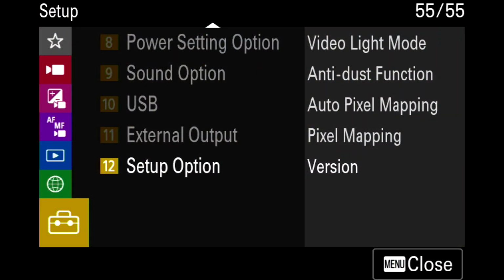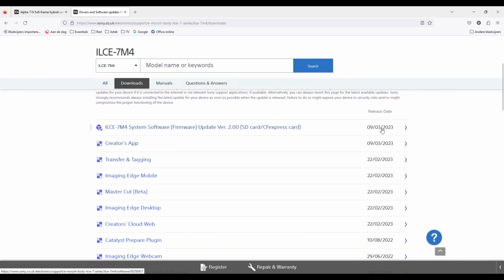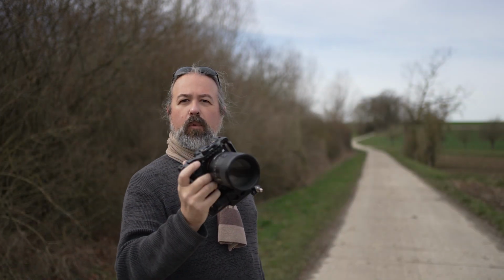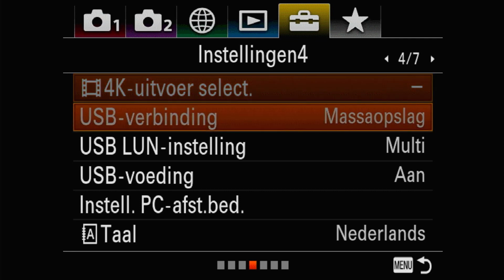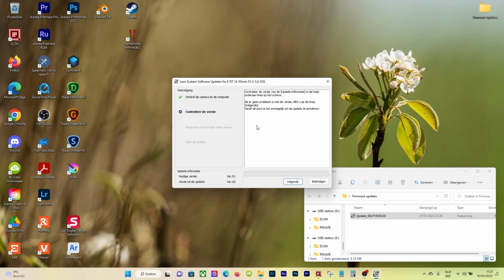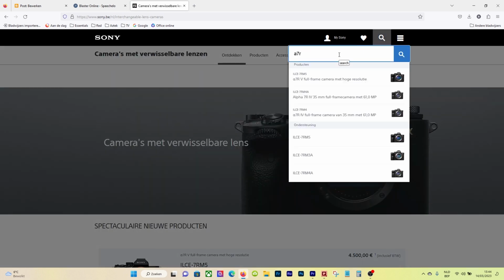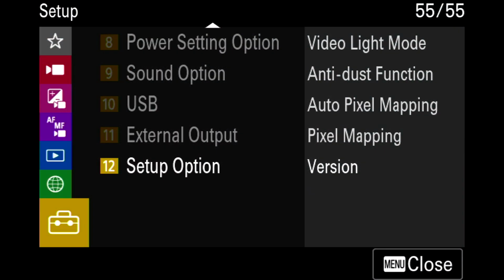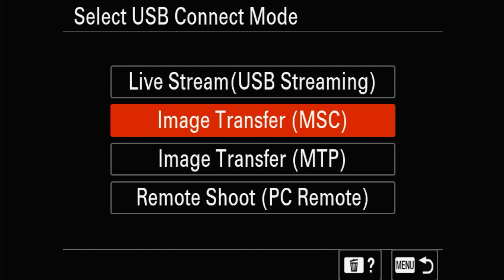Sony tech - Updating your camera & lens firmware (for A7IV, A7RV, A7III, FX30,..)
Yes, there's a new firmware update for the Sony A7IV (Alas it's the one that I dreaded). But that's not the only camera that needs updating. There are 3 ways to do this depending on what Sony Digital Imaging product you want to update.

For the article with a step-by-step overview you can